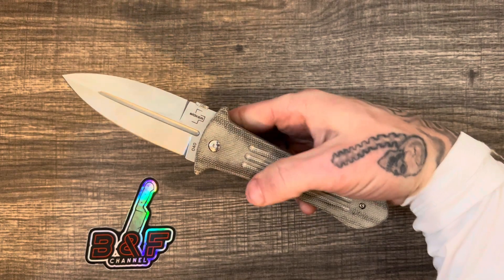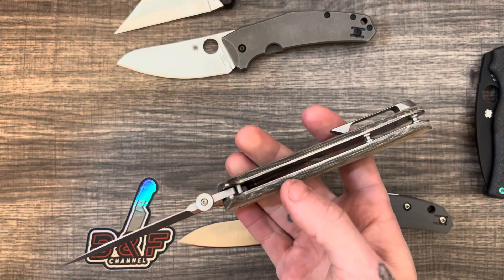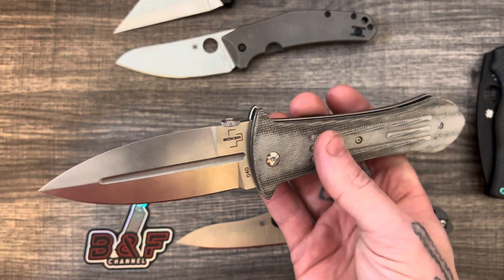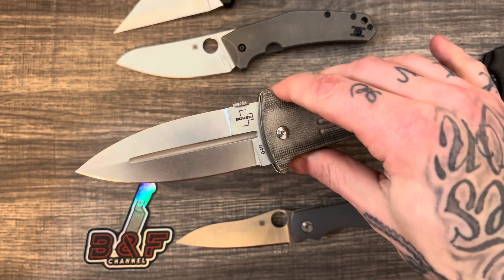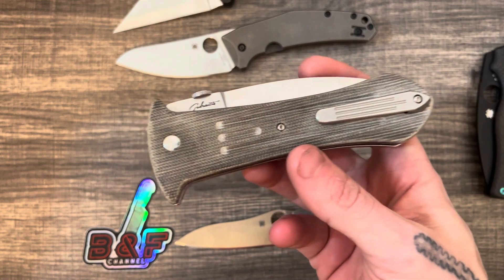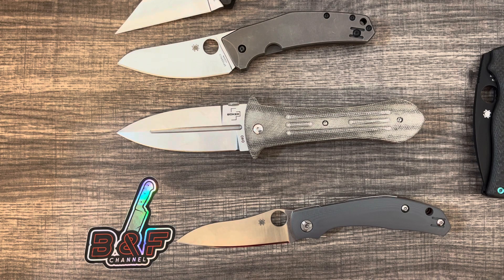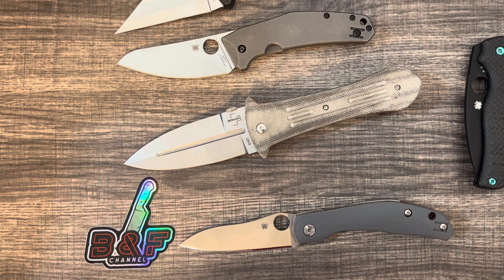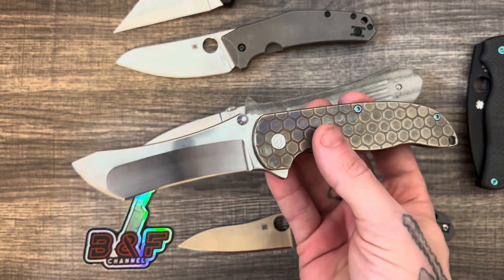BOKER FOLDING SMATCHET REVIEW FULL REVIEW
Sincerely,
Sean

💢Sharpening services are available for $30-40 Any blade, angle and finish you’d like up to 160,000 grit!

💢Holographic die cut channel stickers are available for $4 each. If you’d like to purchase more than one additional stickers are $3 each!

🛠THE TOOLS AND SUPPLIES I USE🪛

🔥KME SHARPENING SYSTEM

🔥KME KANGAROO STROP

🔥BEAVER CRAFT PADDLE STROP

🔥GREEN STROPPING COMPOUND